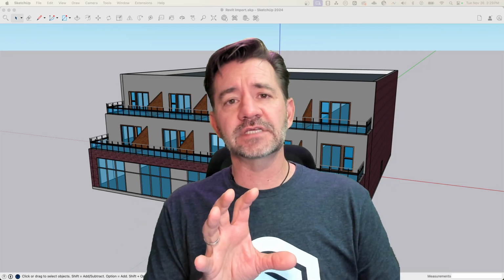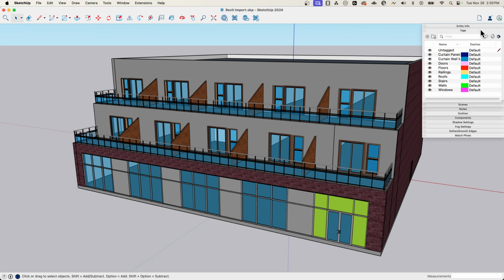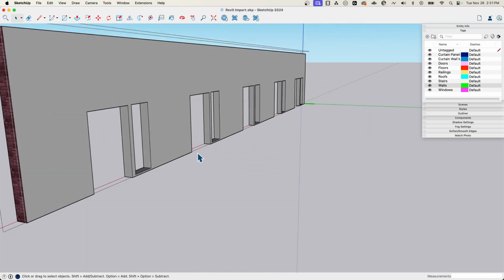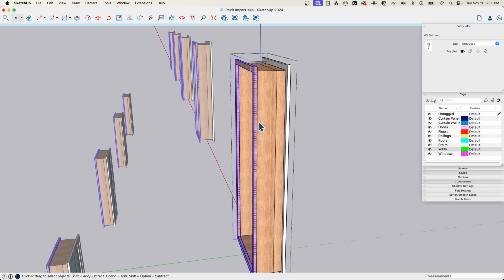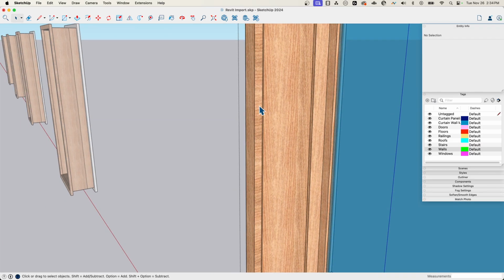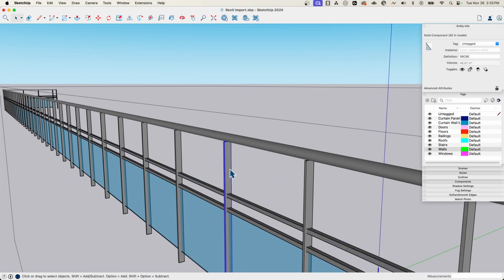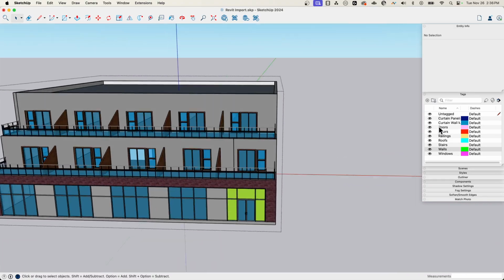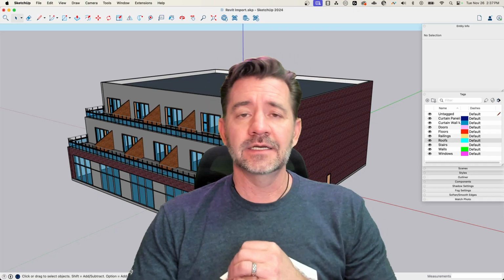Revit to SketchUp: Import and Organize .RVT Files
Blog post | Six tips to maximize the Revit Importer

We have heard you! You are considering trying the Revit Importer as part of your workflow, but want to know how geometry imports and see what sort of clean up you need to do. Follow along as Aaron inspects an imported Revit model and gives a few thoughts on how to quickly and easily make the imported geometry into a great SketchUp model!